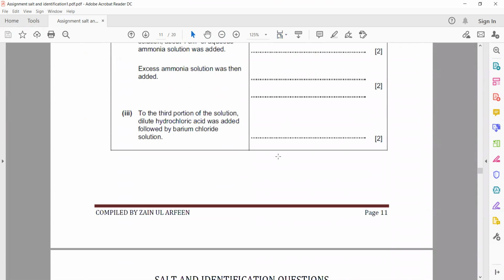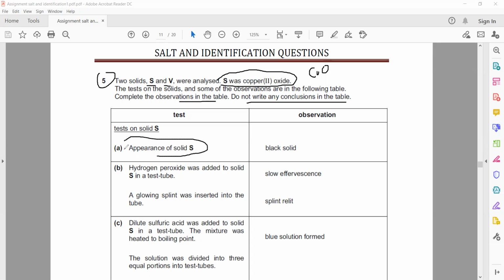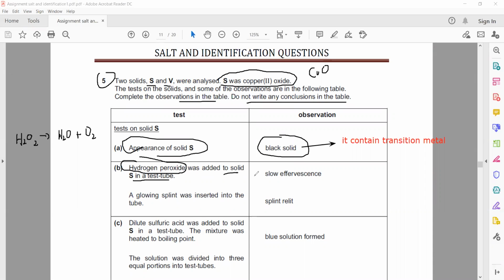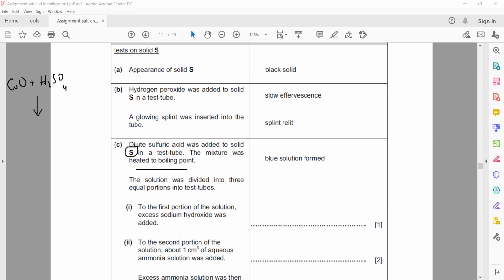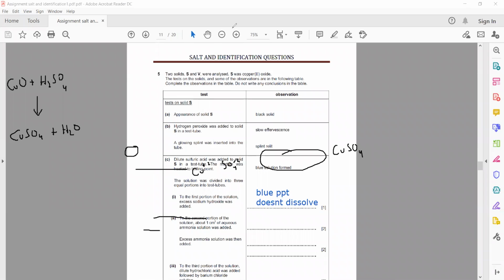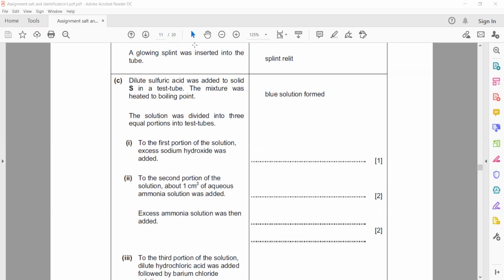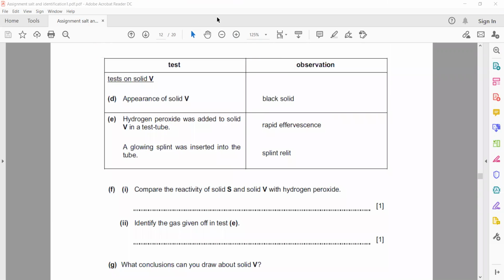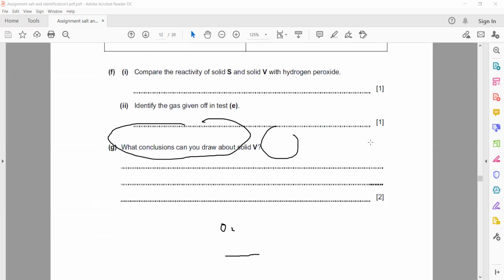IGCSE Chemistry lesson 38 part c Salt identification practise question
Salt identification practise question